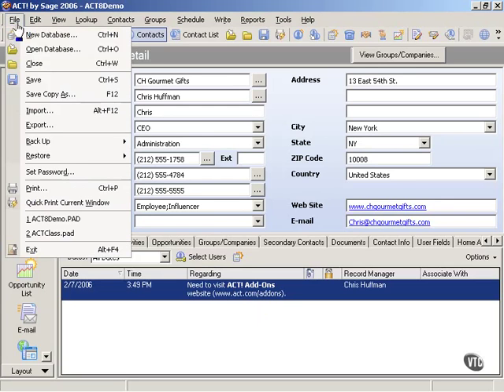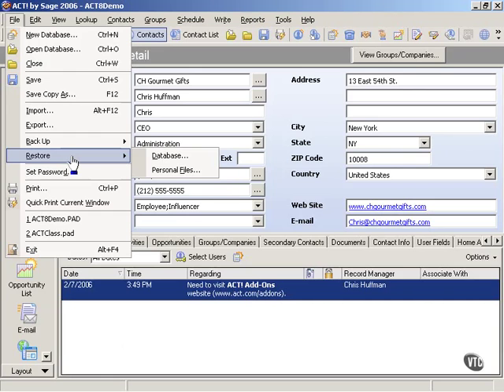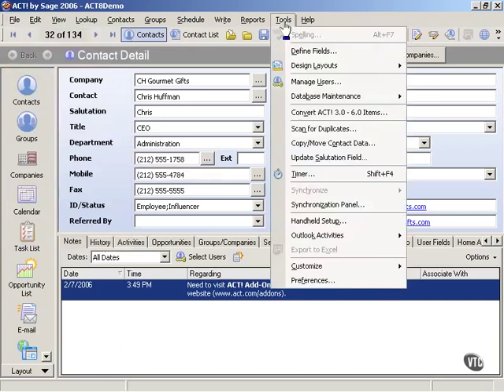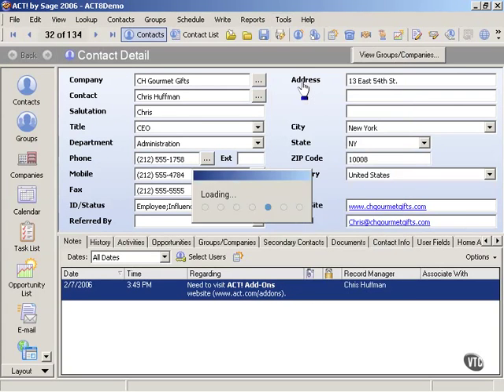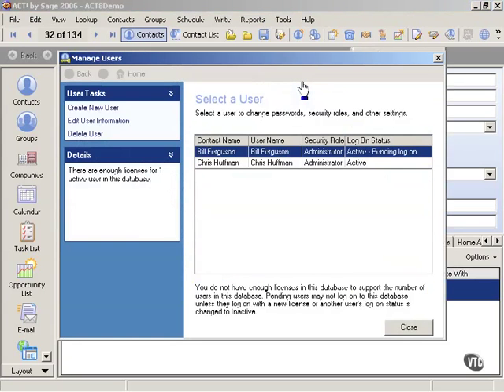54 Database Administration Overview